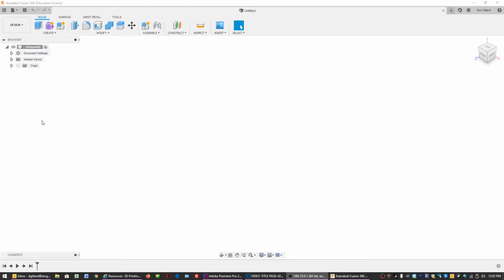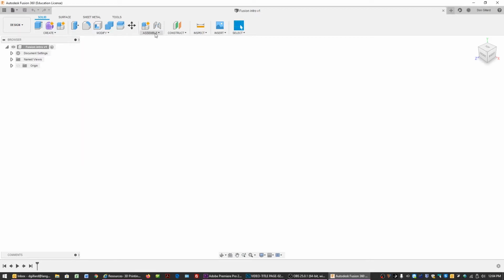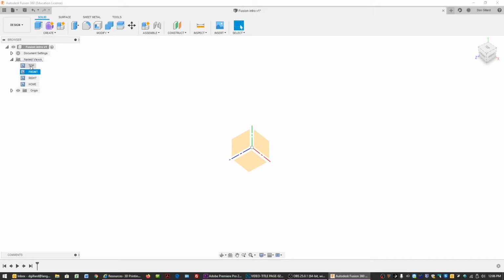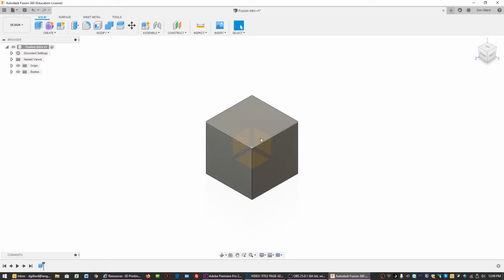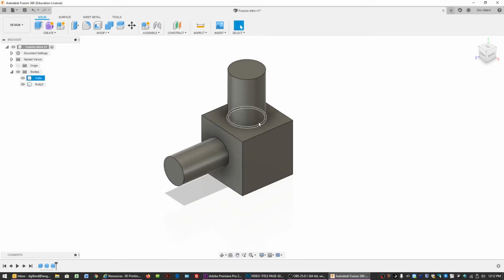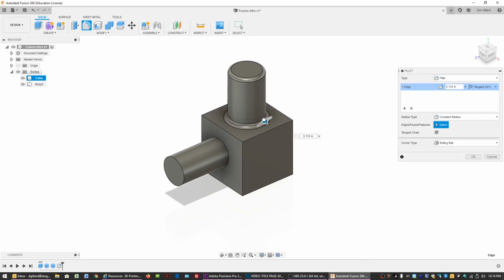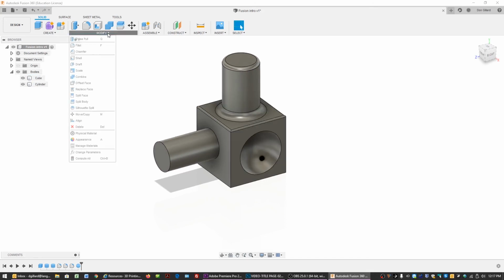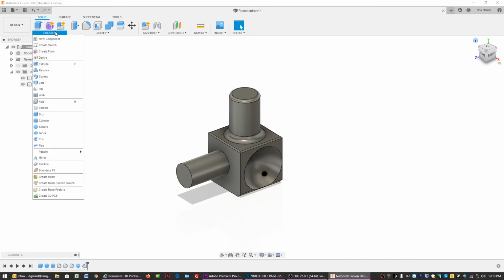Fusion 360 Intro & Create An Object With Solids - Makerspace Online Workshop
An intro to Autodesk's Fusion360 3D program.
This easy to follow video is for beginners. The workshop introduces you to the Fusion 360 interface and shows you how to create and modify an object using solid geometries.